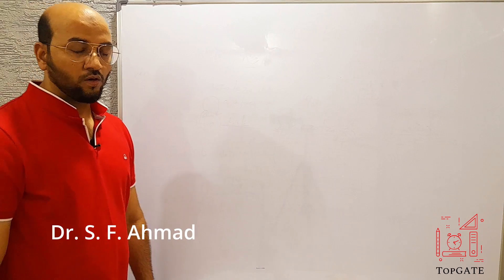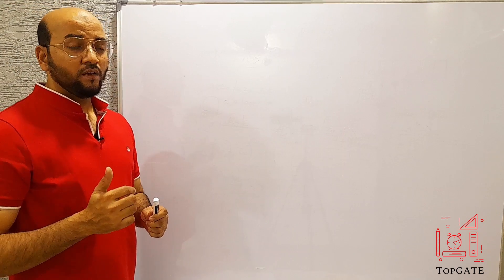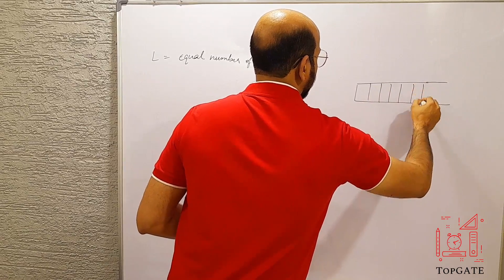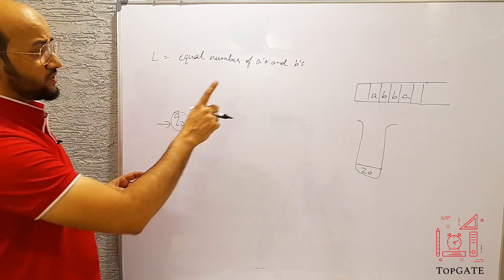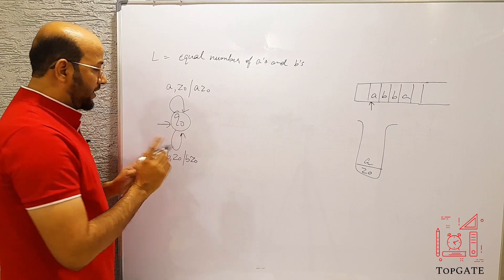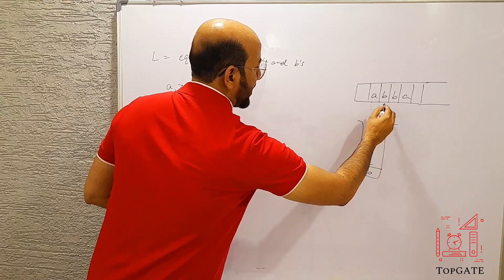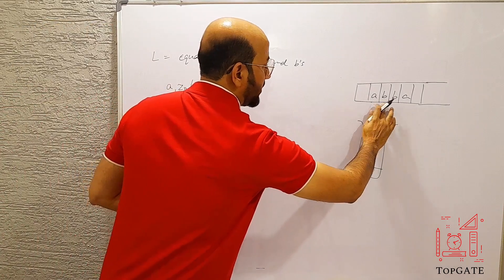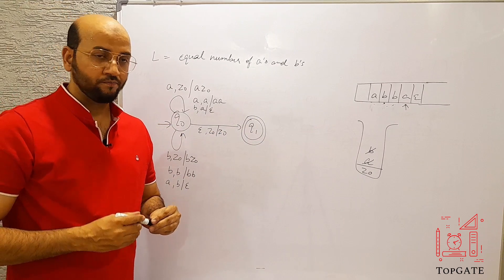PDA for equal number of a's and b's | Pushdown Automata | Automata Theory | TOC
If ‘a’ comes first then push it in stack and if again ‘a’ comes then also push it. Similarly, if ‘b’ comes first (‘a’ did not comes yet) then push it into the stack and if again ‘b’ comes then also push it.

Now, if ‘a’ is present in the top of the stack and ‘b’ comes then pop the ‘a’ from the stack. And if ‘b’ present in the top of the stack and ‘a’ comes then pop the ‘b’ from the stack.

So, at the end if the stack becomes empty then we can say that the string is accepted by the PDA.

pda in english
pushdown automata in english
pda for language
pda for equal a and b
pda for equal number of a's and b's
pda for gate
pda
pda example
cse gate
gate exam
pushdown automata
pushdown automata example
topgate
construction of pda
design a pda
accept a string by pda
automata
toc
atfl
tafl
automata theory & formal languages
gate lectures
automata lectures
automata theory
toc lectures